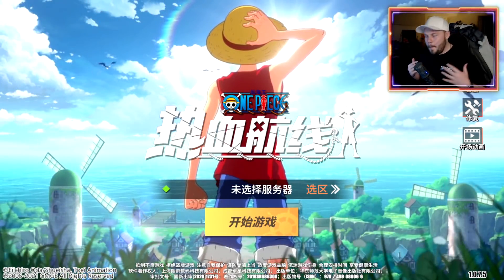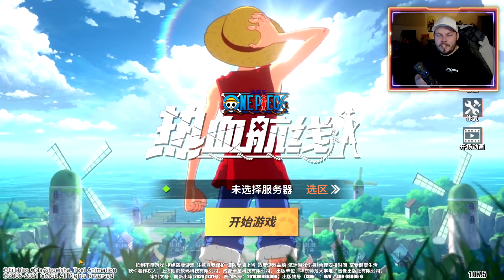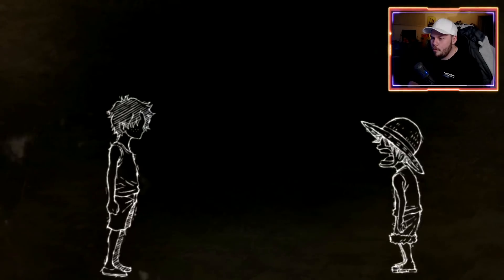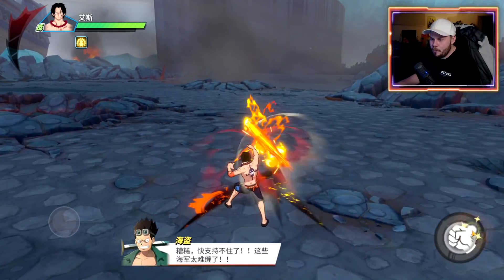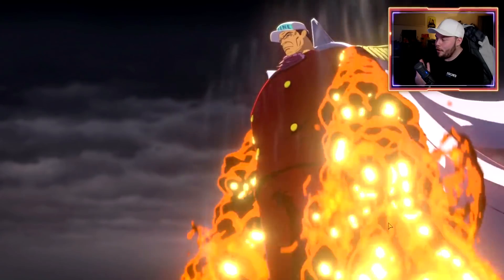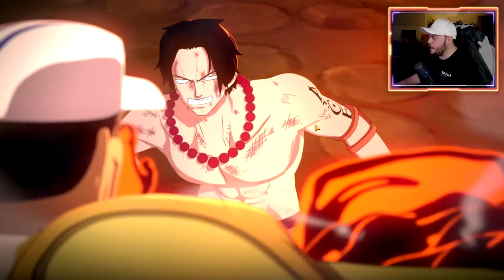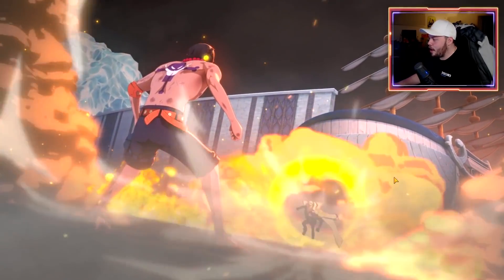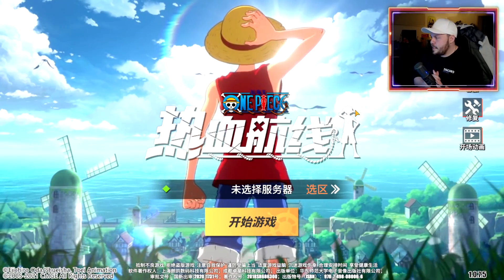THIS NEW ONE PIECE GACHA LOOKS AMAZING?!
TheLordShiro
Djokic Aleksandar
Cody Swinimer
gabe martin
Angel Nuno
Owen Thal